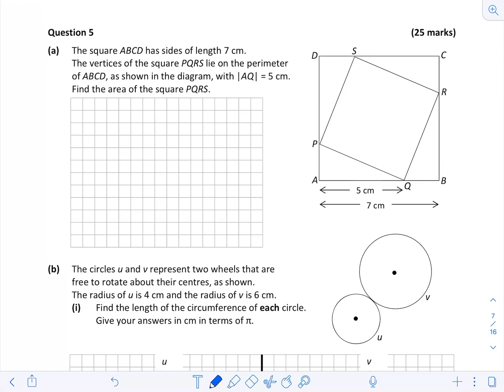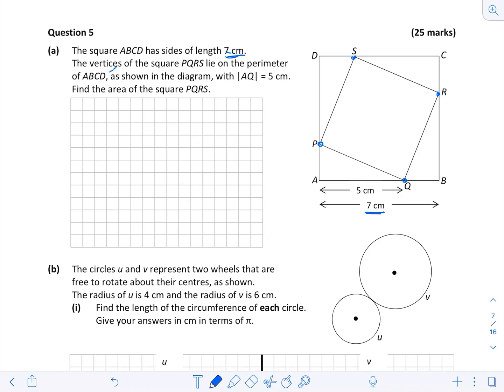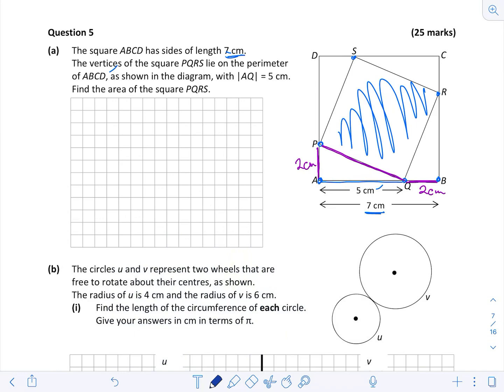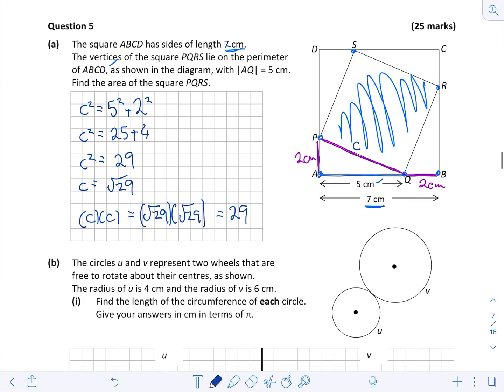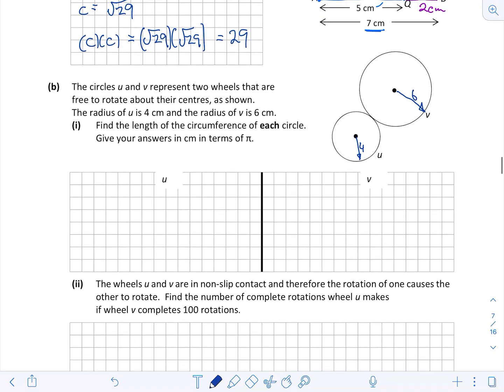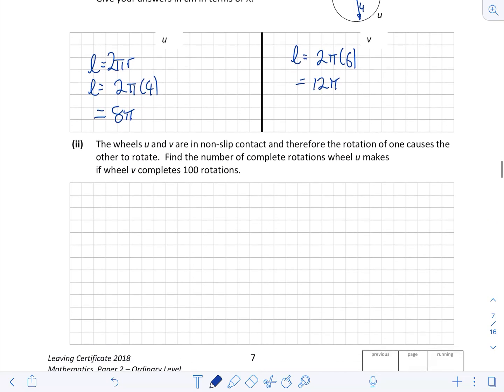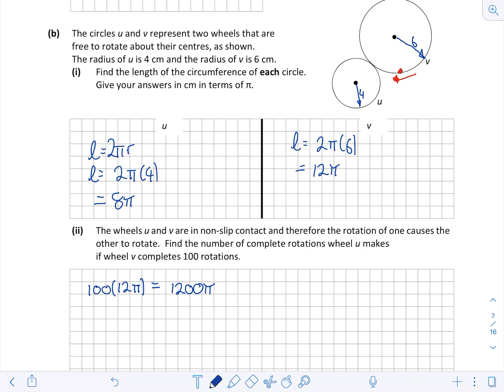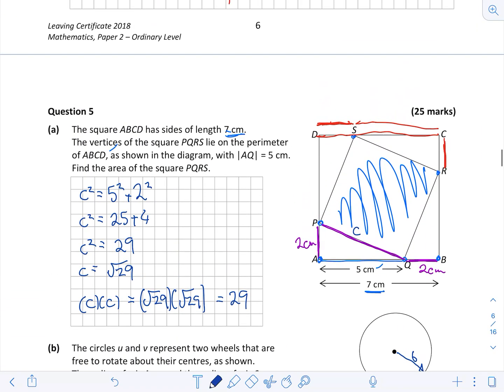LC2018 P2Q5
Lenght and Area